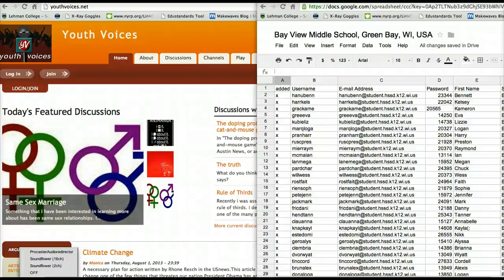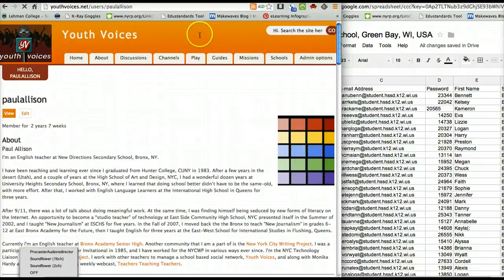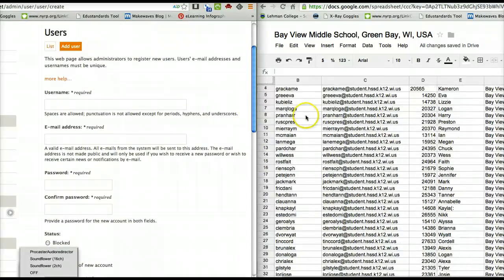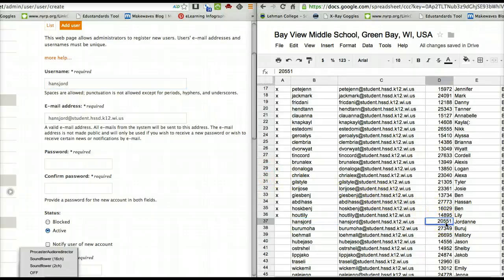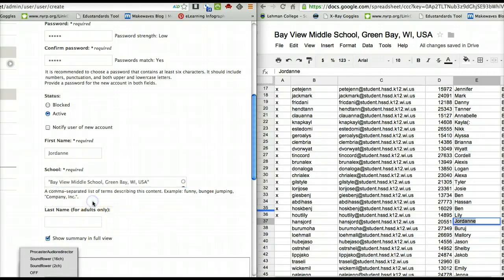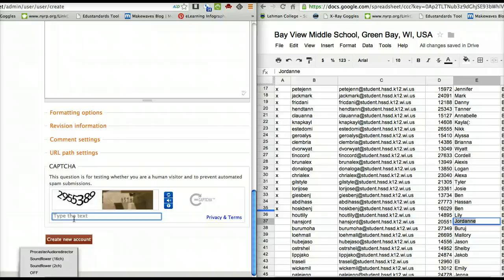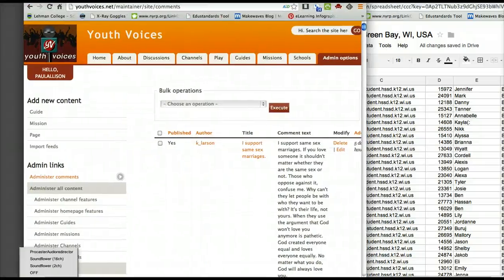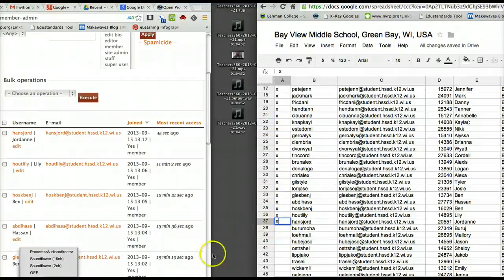Signing students up for Youth Voices